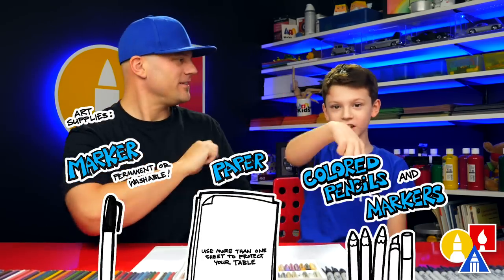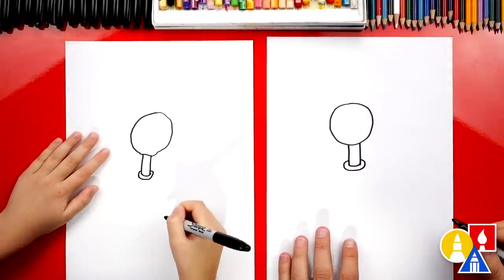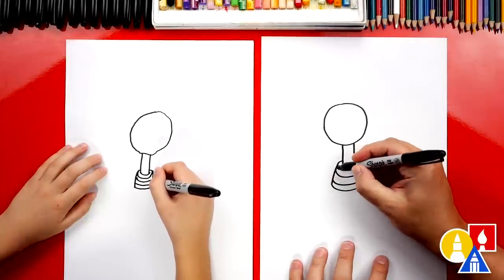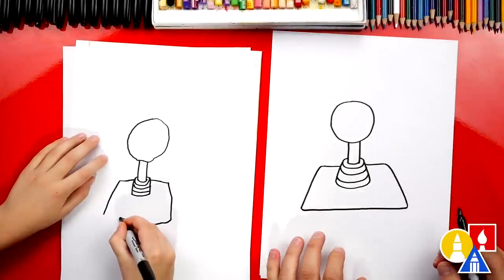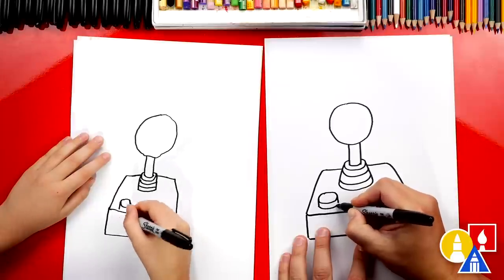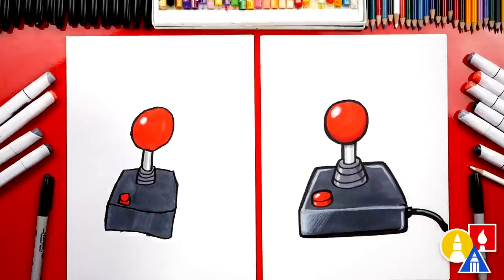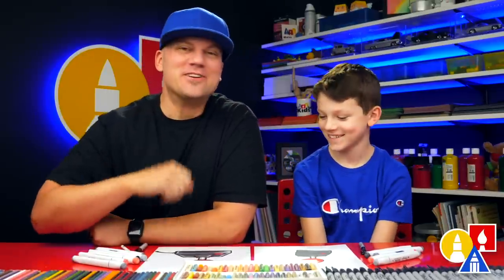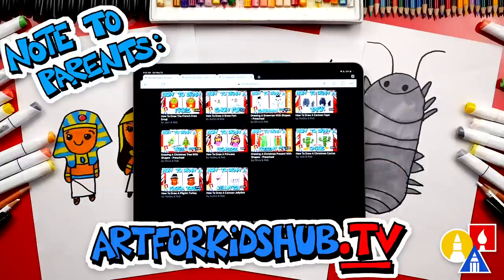How To Draw A Joystick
Today, we're learning how to draw an old school joystick!